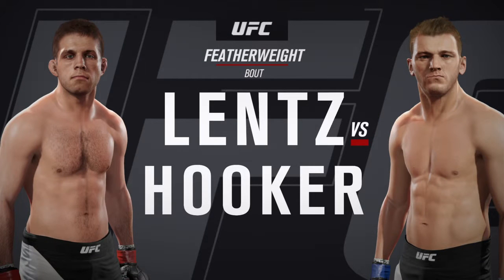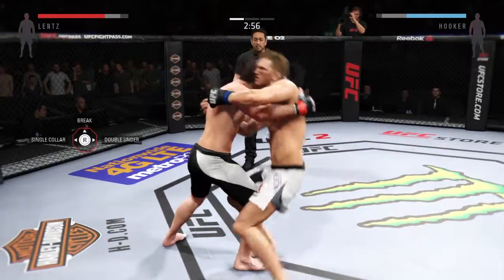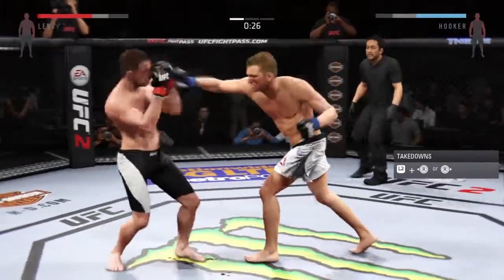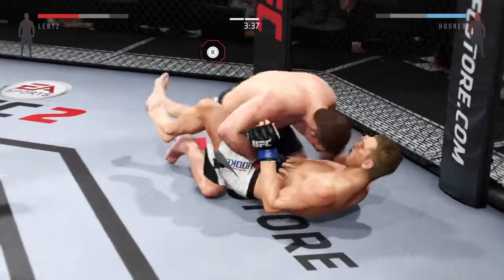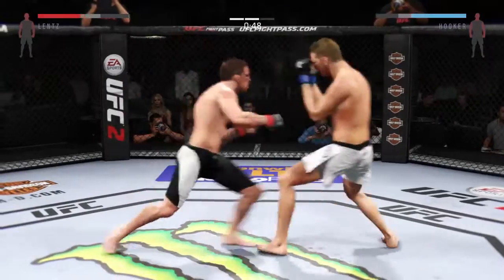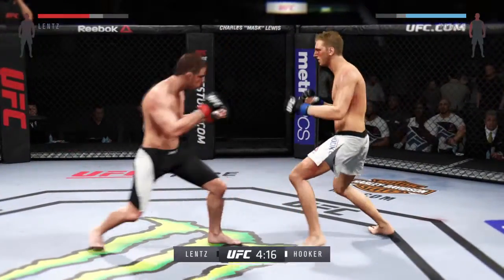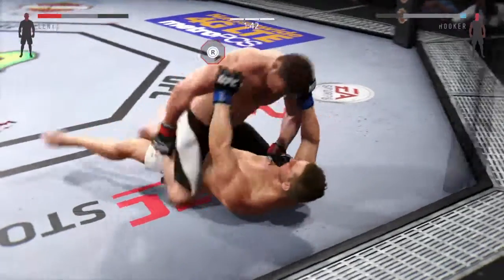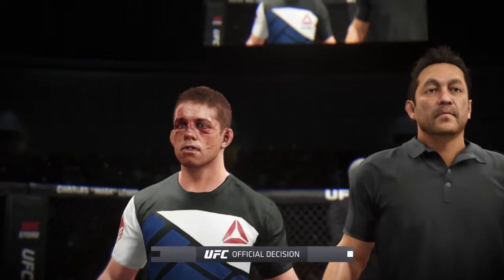Efc 162- Lentz (Warrior) vs Hooker (Tmacc)